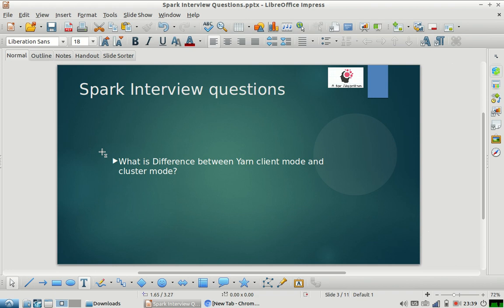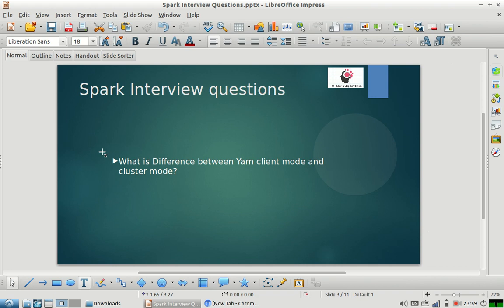1.7 Yarn Client Mode Vs Cluster Mode | Spark Interview Questions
As part of our spark Interview question Series, we want to help you prepare for your spark interviews. We will discuss various topics about spark like Lineage, reduceby vs group by, yarn client mode vs yarn cluster mode etc. As part of this video we are covering what is difference bet